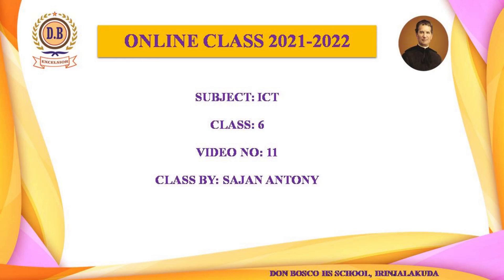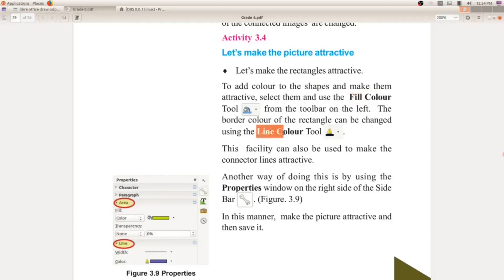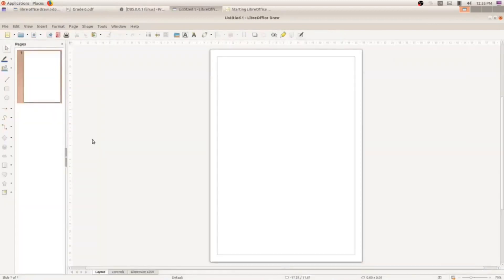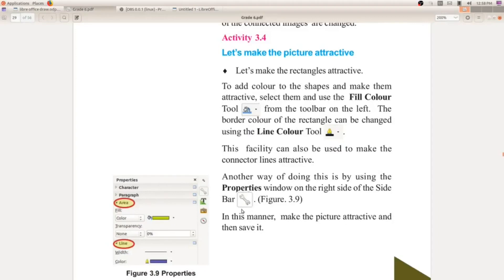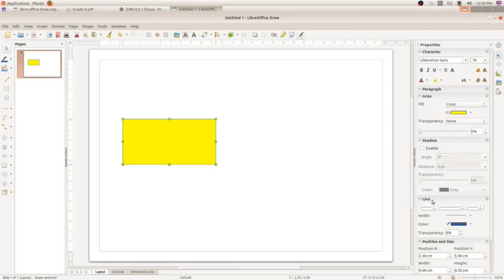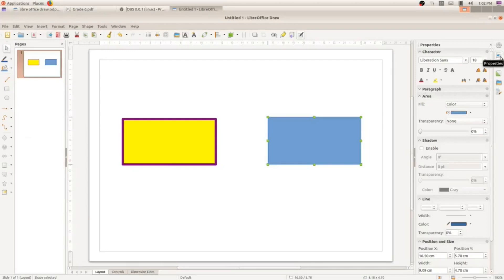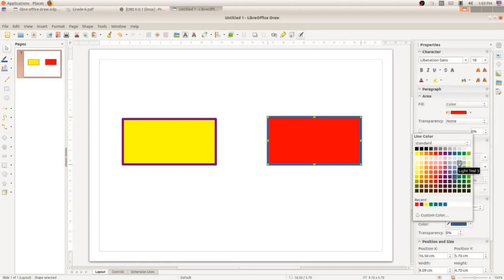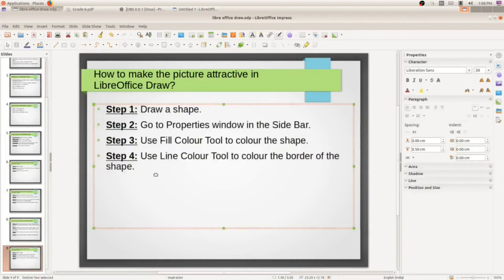ICT 6 Video 11 Sajan Antony